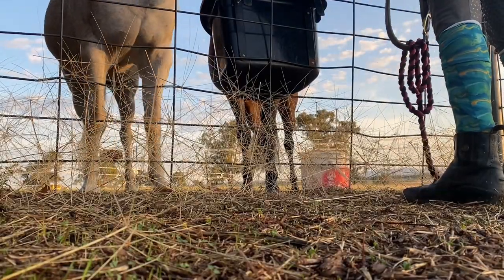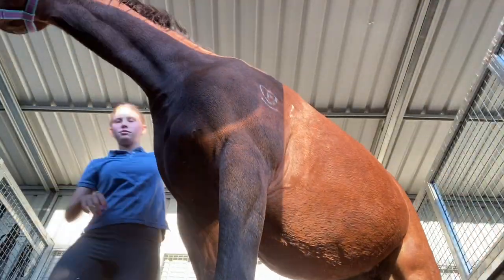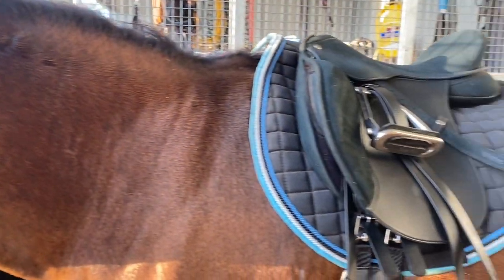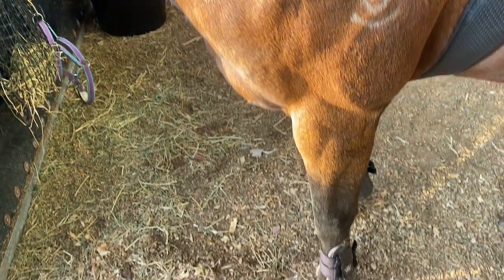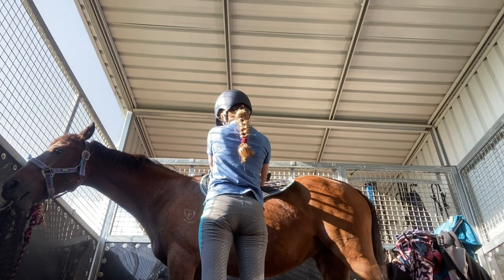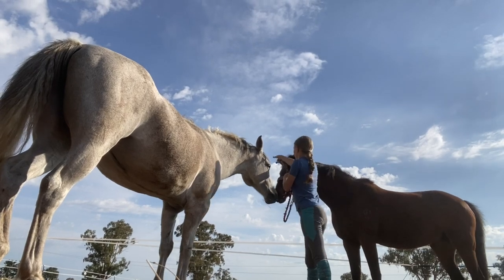Tack up and ride with me on Angel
Hi everyone,
Check main description for more info about me and the horses